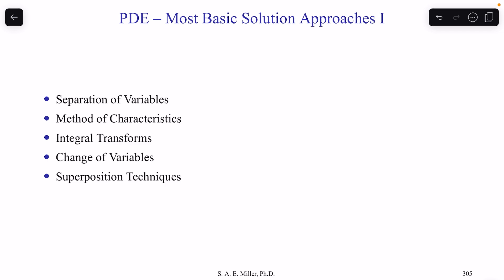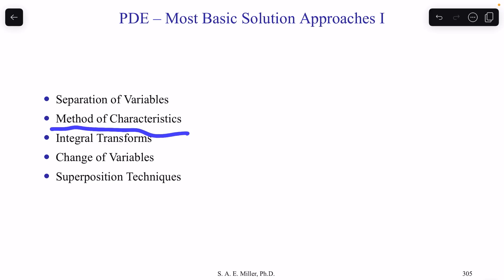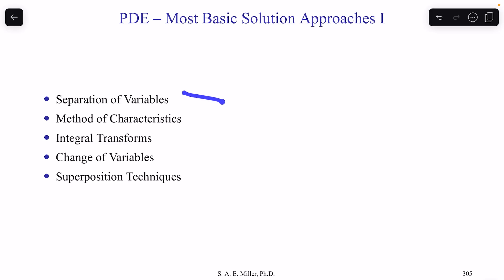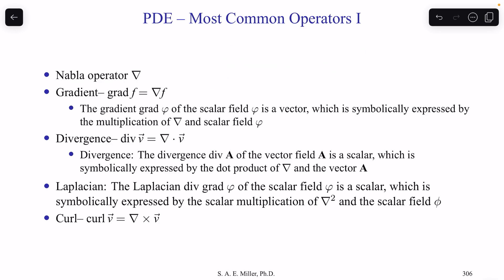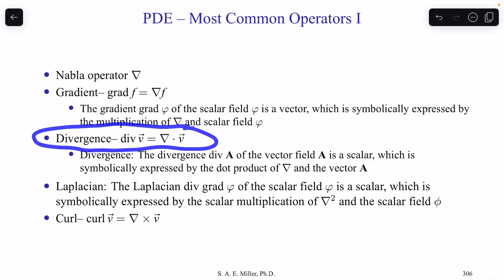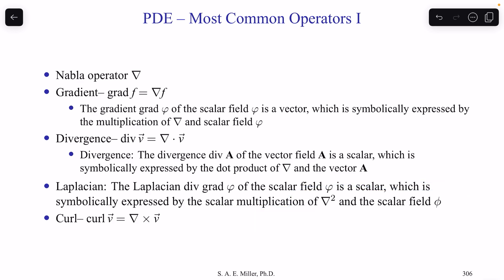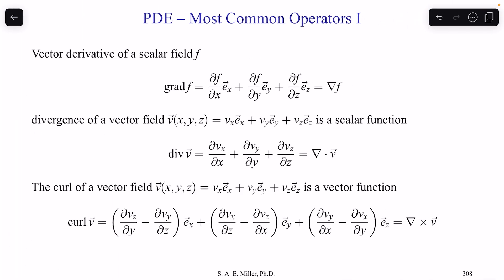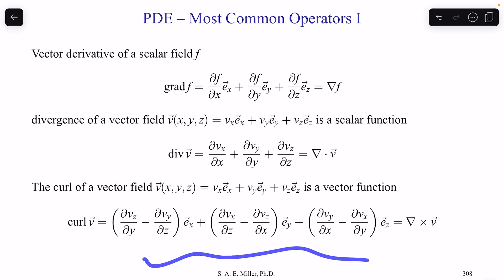Introduction, PDE Notation and Operations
Navier Stokes Equations
Steven A. E. Miller, Ph.D.
Theoretical Fluid Dynamics and Turbulence Group

Description: A collection of videos on the Navier-Stokes equations. Basics of PDE operations that are important for the course.